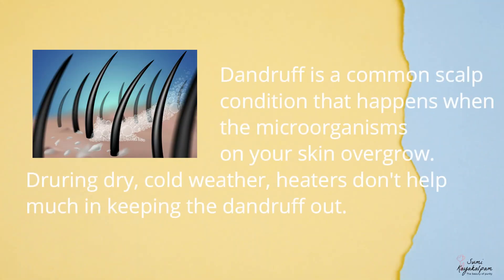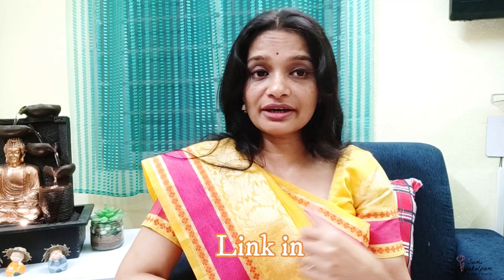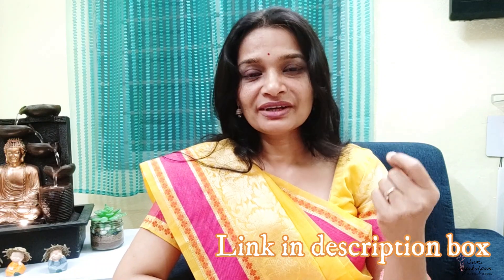Winter hair care | By Sumi Kayakalpam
What winter does to your hair?
~ For example, cold and dry air can actually cause the cuticle of the hair strand to lift ever so slightly. As a result, moisture doesn't stand a chance of staying locked into the hair shaft. This explains why many women find themselves battling breakage and frustrating frizz during this frigid time of year.

Does cold weather affect hair growth?
~ Recent research cites that in winter, your body naturally produces more melatonin to help regulate the hair growth cycle and this should, in theory, mean you shed less hair. The scalp is more prone to dehydration with the cold weather and intense indoor heat, which can result in a dry scalp and brittle hair.

Is it normal to lose more hair in the winter?
~ Yes. When winter comes around, you won't be surprised to see yourself losing a lot of more hair in the shower than you normally do. The reason you suffer from an excessive amount of hair loss in the winter is that the dry air outside sucks out all the moisture from your scalp, and makes it dry as well.